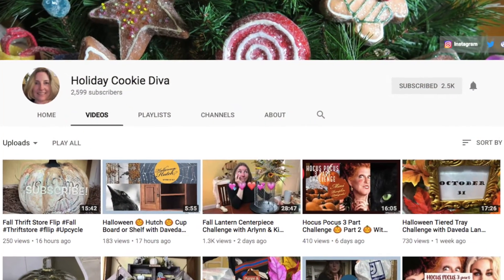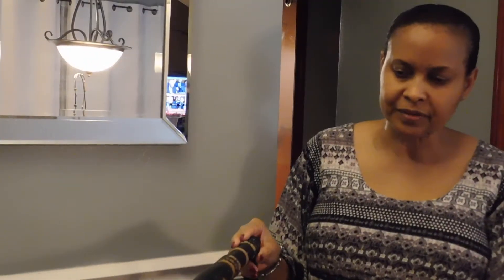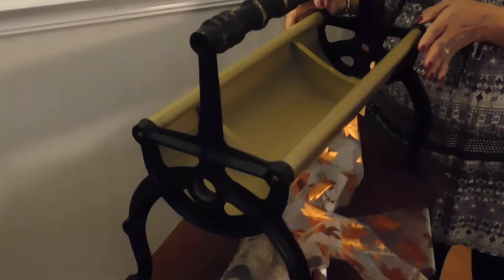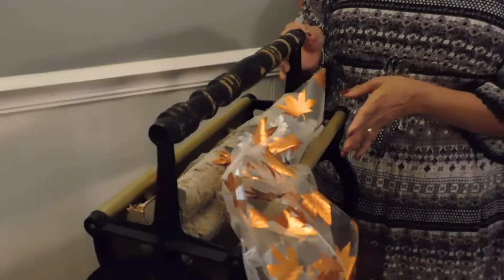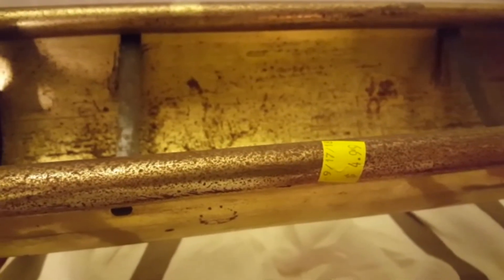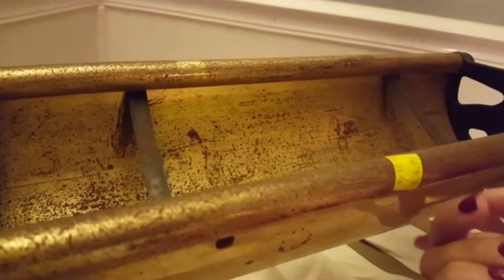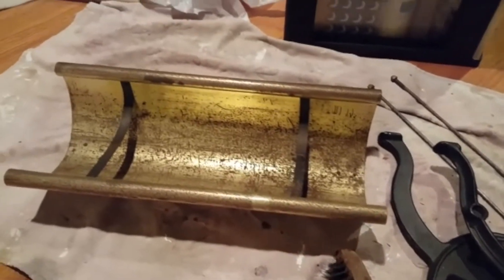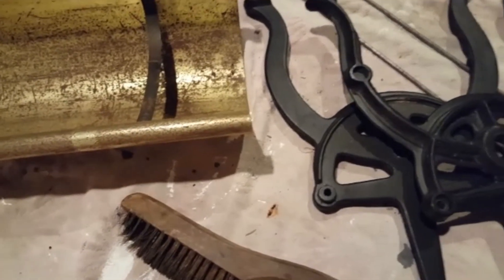Fall Thrift Store Flip Challenge (Hosted by Holiday Cookie Diva)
Hello everyone, I am participating in a Fall challenge with Holiday Cookie Diva, where you have to find a fall related item to flip. I hope you enjoy